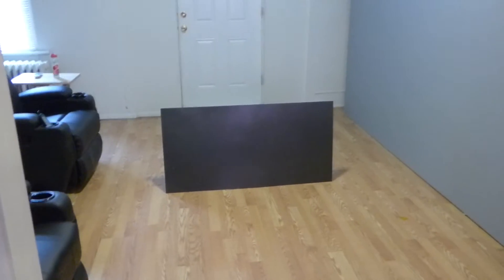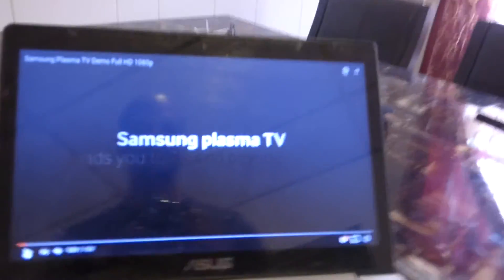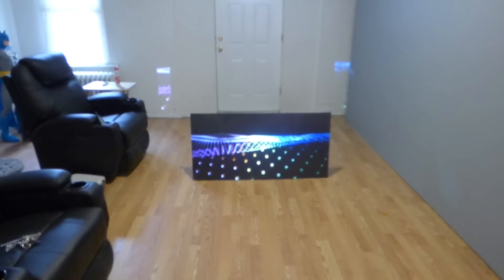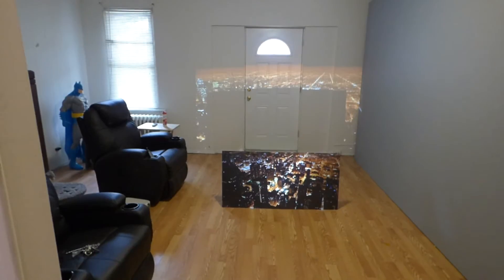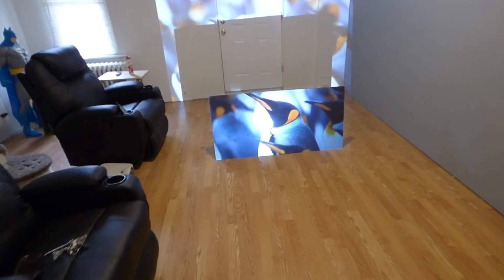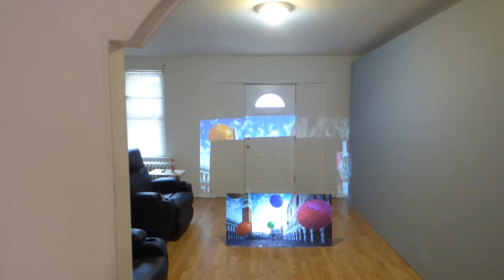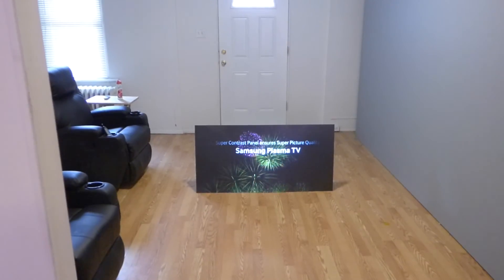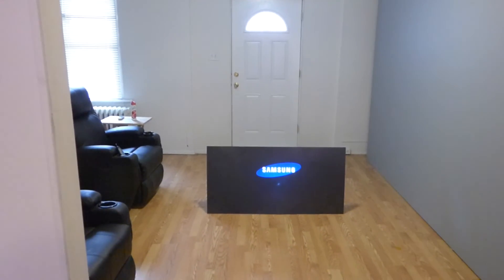NANO BLACK TECHNOLOGY FUTURE TECH 4K NEW BLACK SCREENS %25 DONE!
Ultra thin, Super lightweight, Fully flexible, High gain super bright with incredible brilliant 4K colors. Amazing contrast and perfect snow whites levels  welcome to the future the true all in one screen design for curved and flat screens.